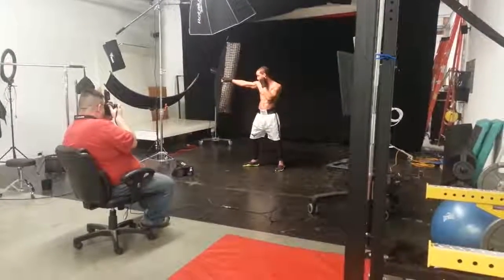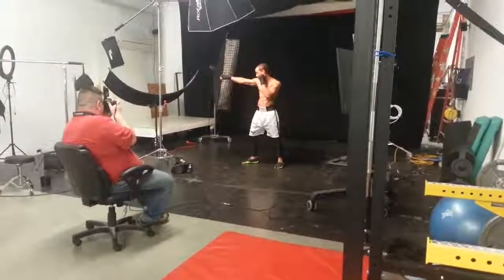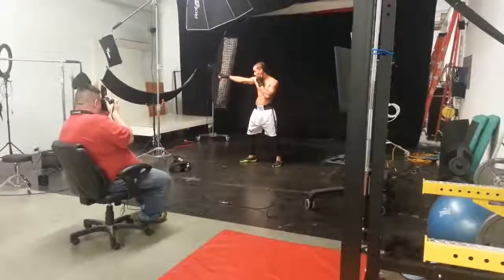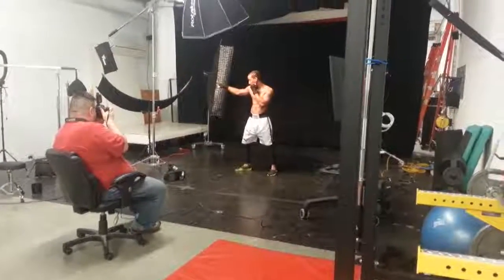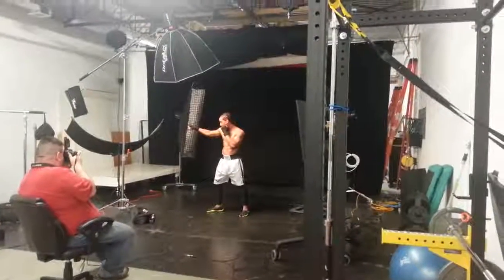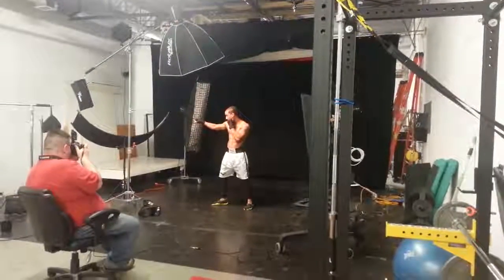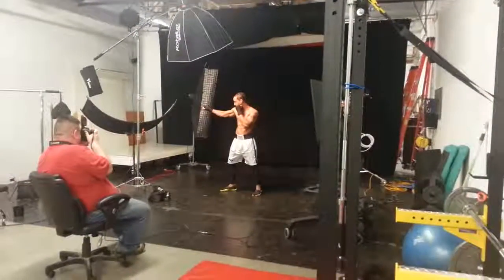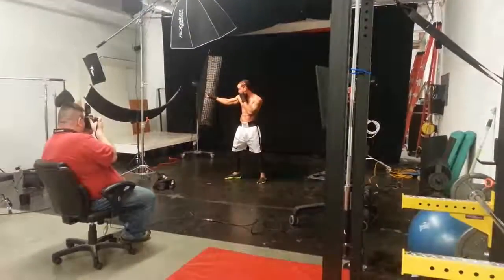DO Boxing Show – Episode 194 – Mark Ruddick Photography tips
Are you looking for excellent quality and experience, if you said yes, you're looking for Mark Ruddick. When it comes to photography, he has a wealth of knowledge and experience. He has covered numerous combat events and can shoot portrait style or live action.